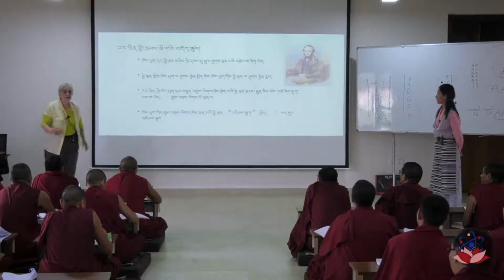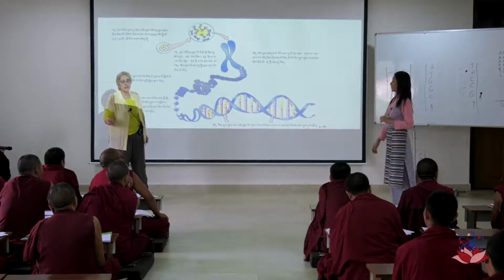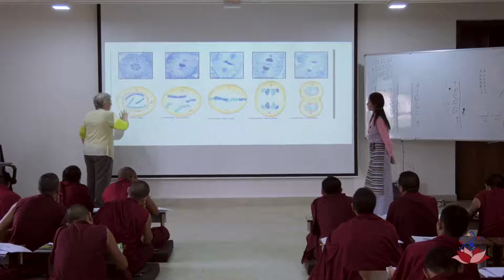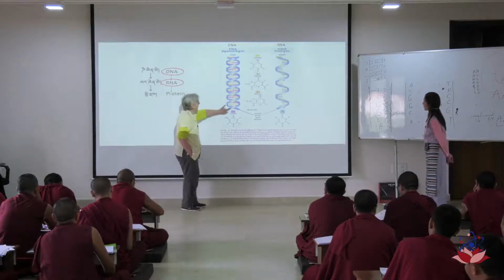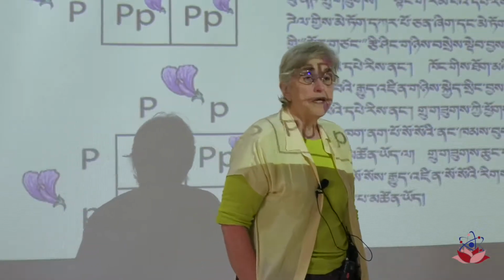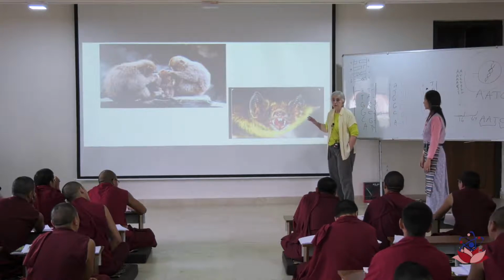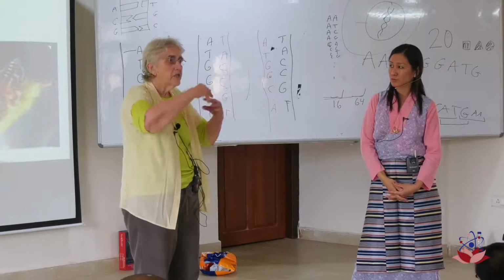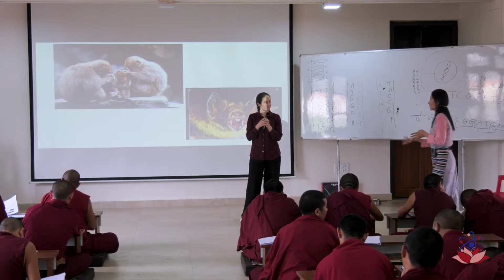Biology : Y2 D7 S1 - 2017 སྐྱེ་དངོས་ཚན་རིག ལོ་ ༢ ཉིན་ ༧ སློབ་ཐུན་ ༡། ༢༠༡༧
སྐྱེ་དངོས་ཚན་རིག ལོ་རིམ་གཉིས་པ། ཉིན་བདུན་པ། སློབ་ཐུན་དང་པོ། ༢༠༡༧
བརྗོད་གཞི། བསྐྱར་སྦྱོང་།
གོ་སྒྲིག་ཞུ་མཁན། ཨེ་མོ་རི་དང་བོད་ཀྱི་ཚན་རིག་ལས་རིམ།
བརྙན་འཇུག་གོ་སྒྲིག་ཞུ་ཡུལ། འབྲས་སྤུངས་བློ་གསལ་གླིང་སྒོམ་སྒྲུབ་དང་ཚན་རིག་ལྟེ་གནས་ཁང་།